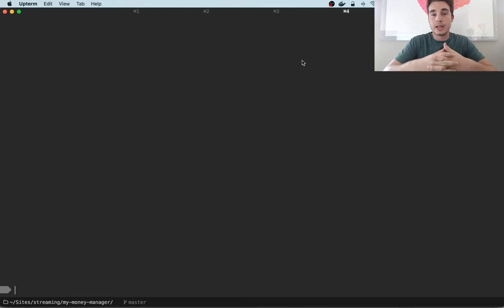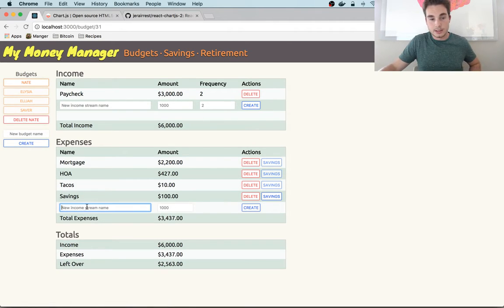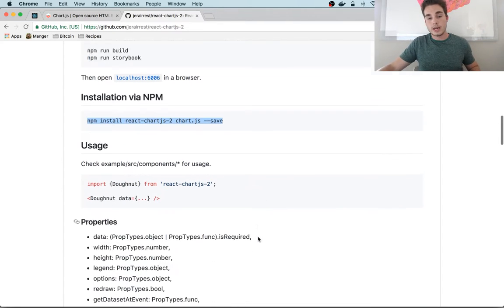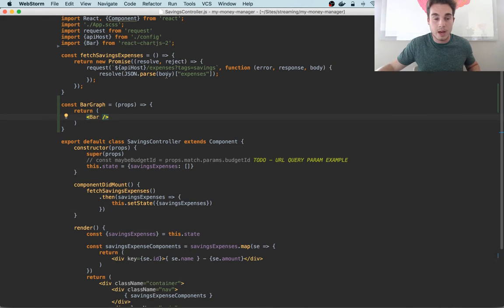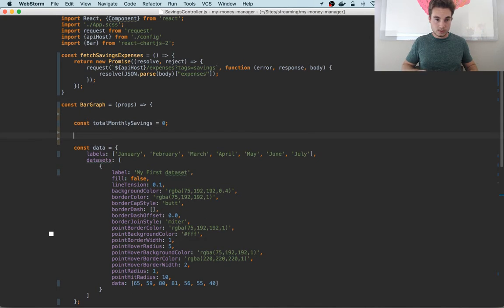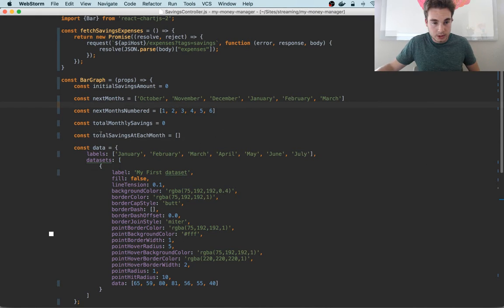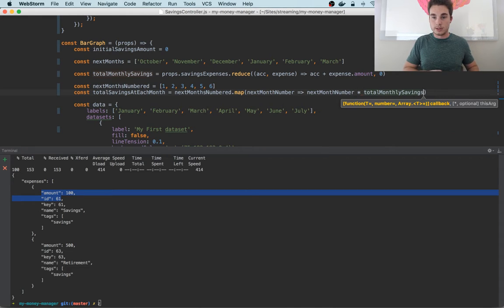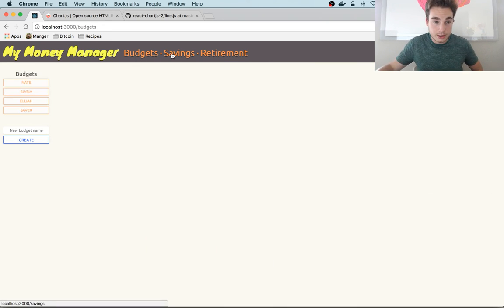React & Chart.js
We'll use react-chartjs-2 embed Chart.js visualizations in our React app.

Part 15 of the Finance App series.